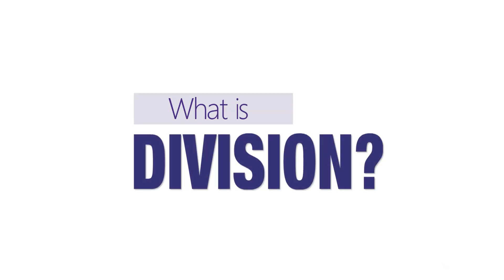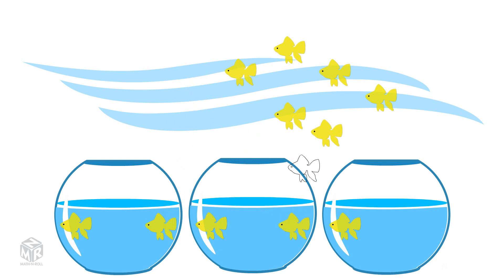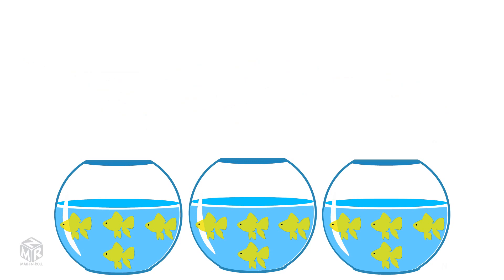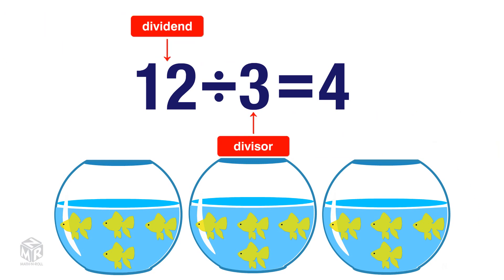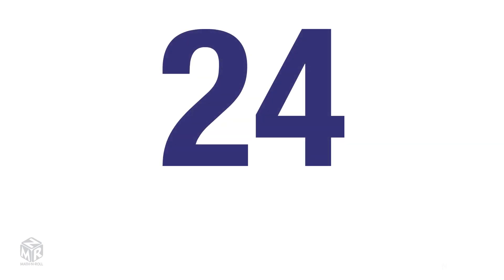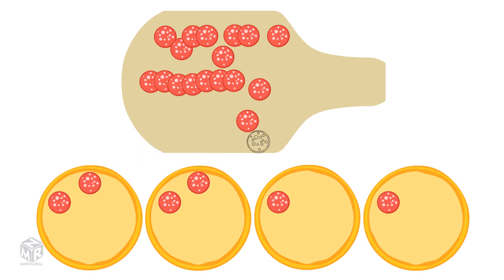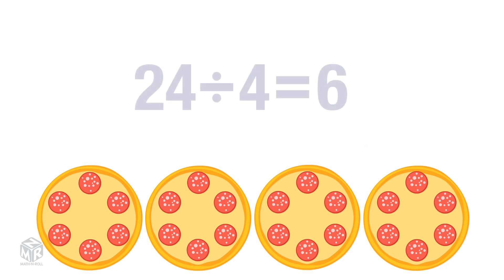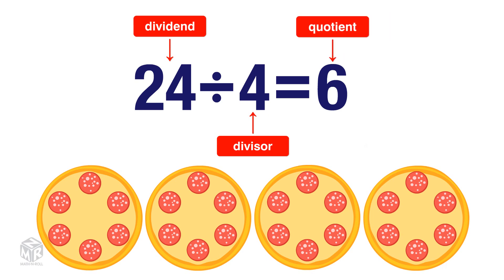What is Division? Grade 3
This video is designed to teach students how to solve division problems by using picture models. Grade 3. Lessons 6.1, 6.2.